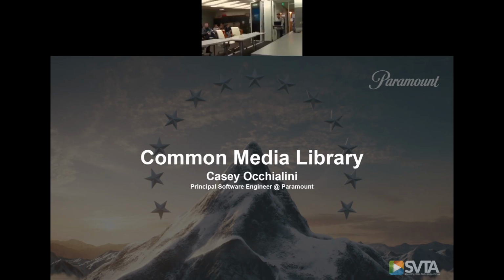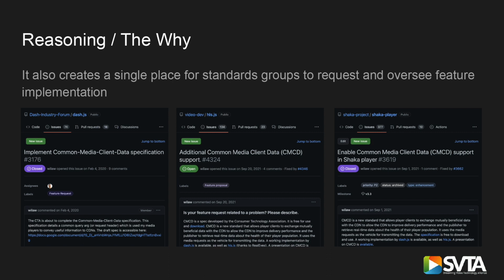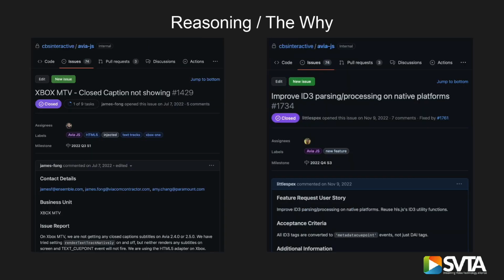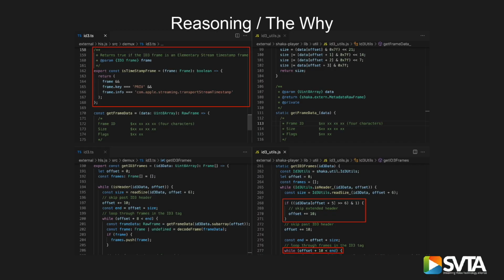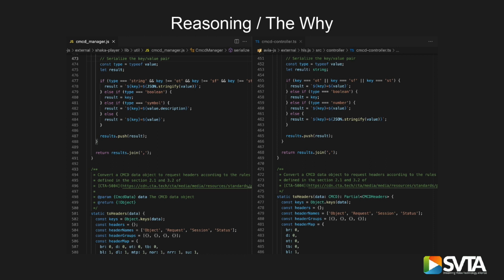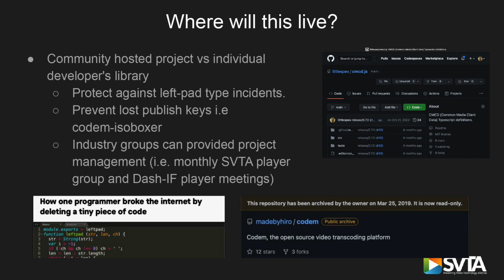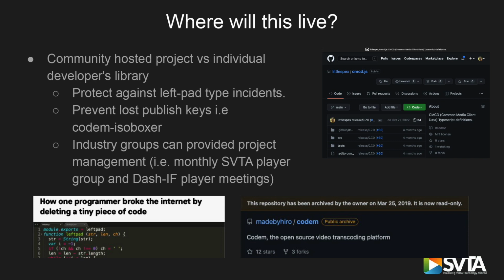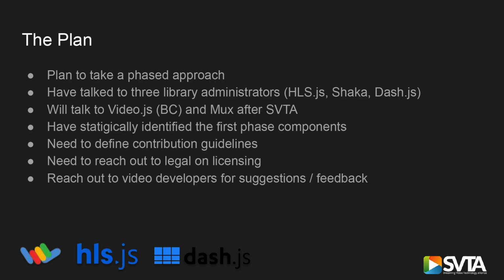A proposal for a common media playback library - Casey Occhialini | Jan 23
Have you ever found yourself implementing the same feature across multiple open source video players? Ever need to “borrow” a piece functionality from a player just to find that it was “borrowed” from somewhere else? Is it time to focus our efforts on a common set of utilities for web media playback?